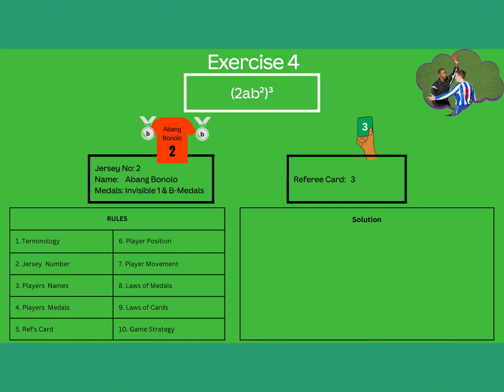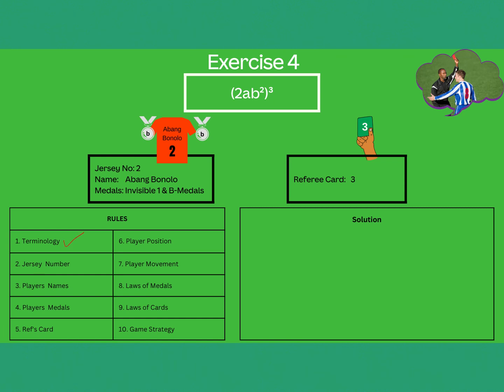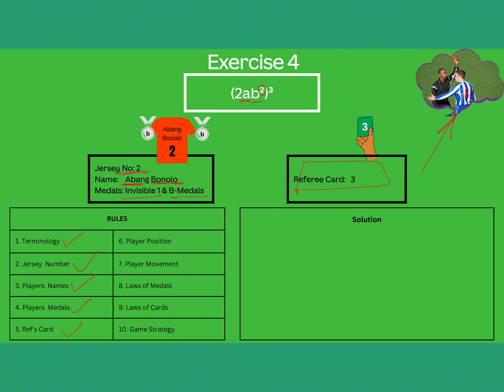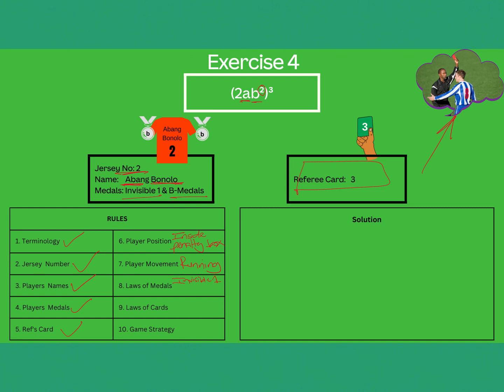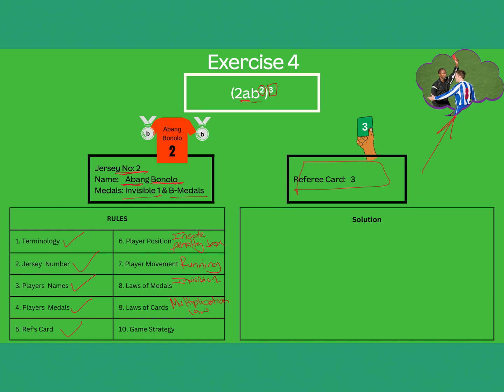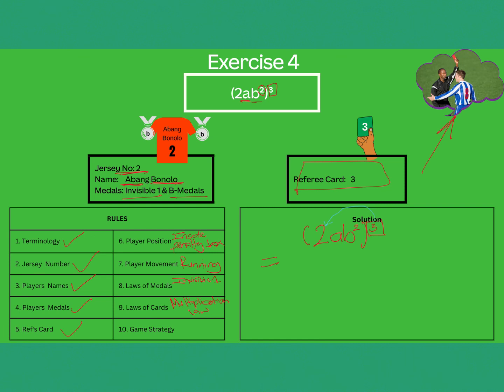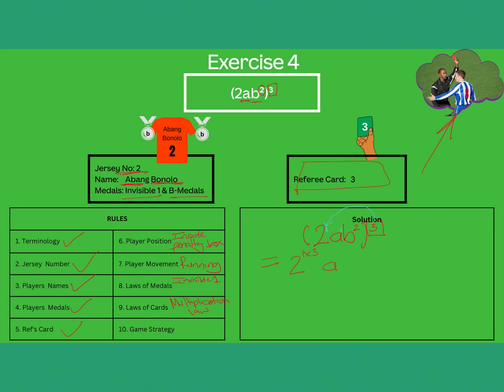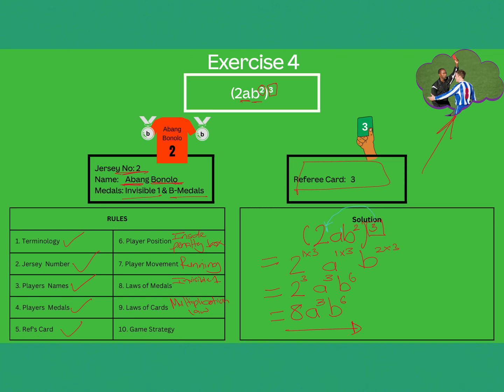Maths Creative Learning - Algebra Grade 8: Exercise 4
Algebra Exercises shows you how to use the rules in solving the problems. These are practical examples to help you apply the soccer terminology and to follow the rules